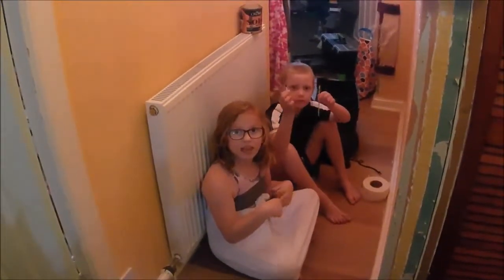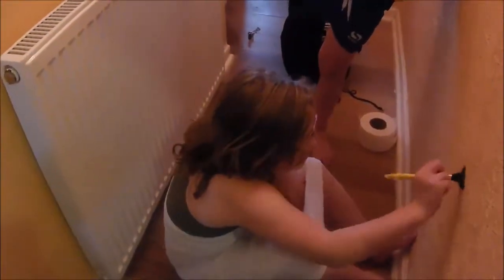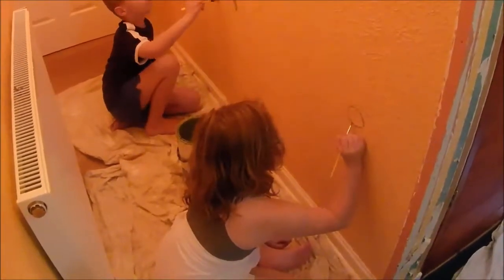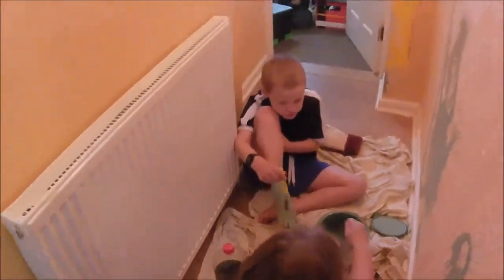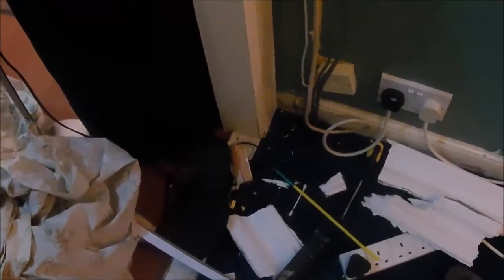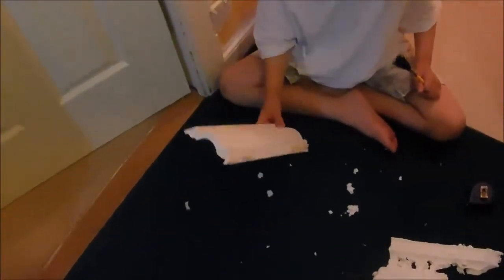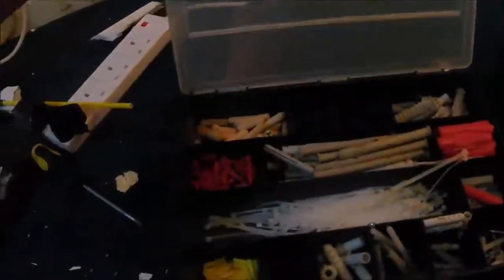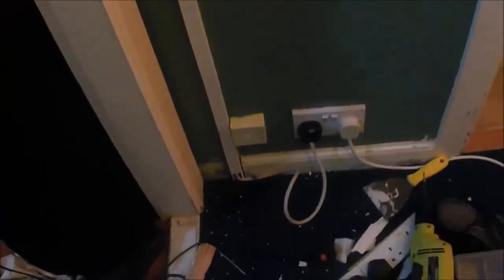Redecorating our Upstairs Hallway (1 of 3) - DIY Dad Ep 7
PRACTICE VIDEOS - A little more practical practice video this time with the redecorating of our Upstairs Hallway. This is just part one of two, but hopefully, the next episode will see the job done so we can move onto the more interesting bathroom refit!